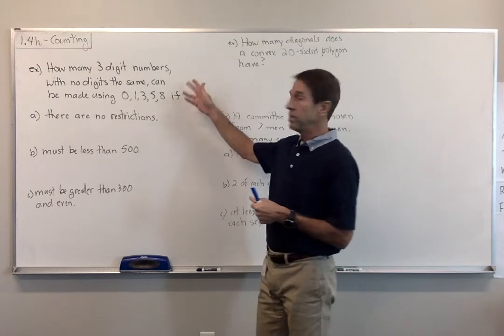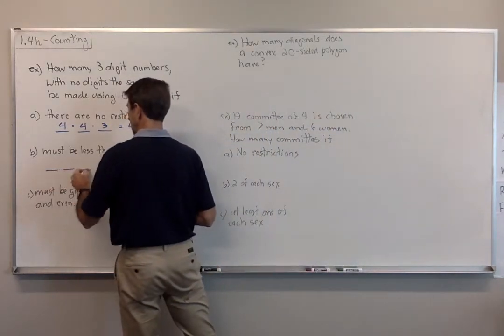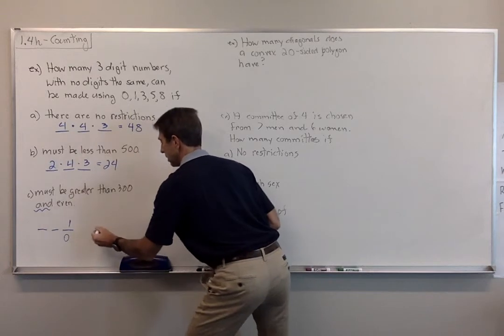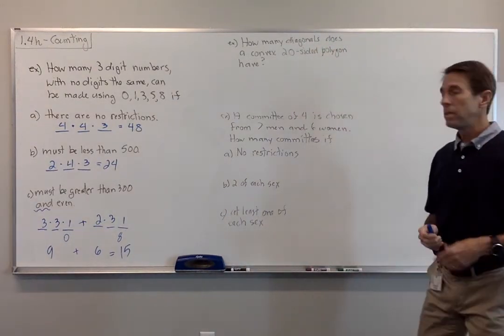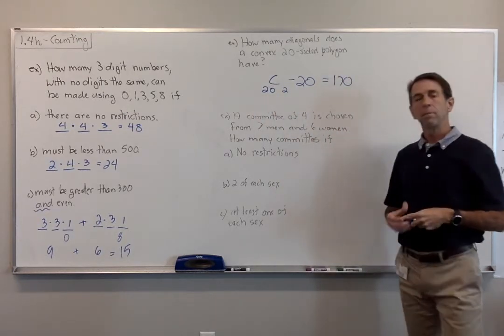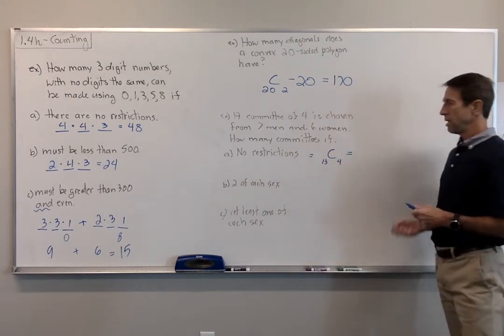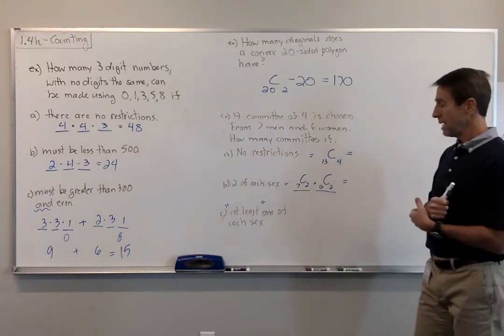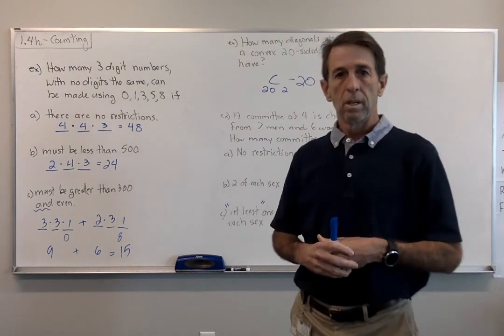Counting Video - 1.4h